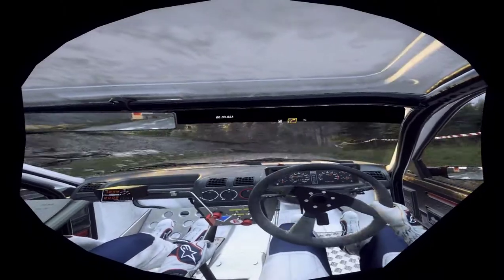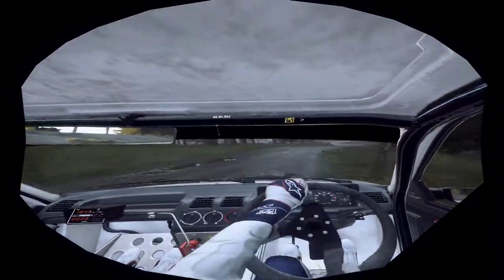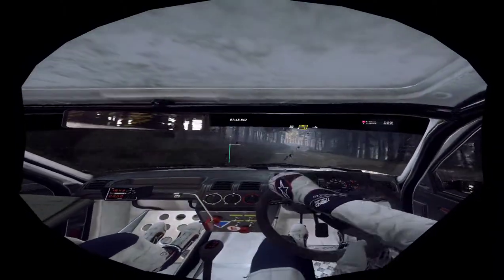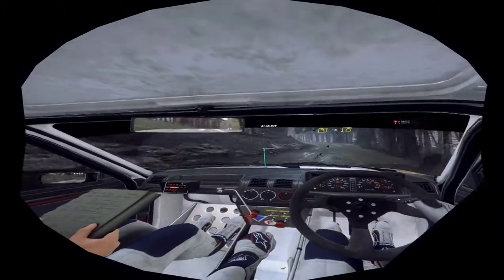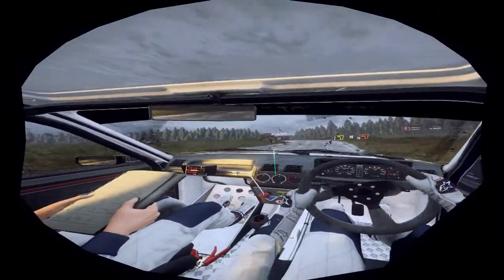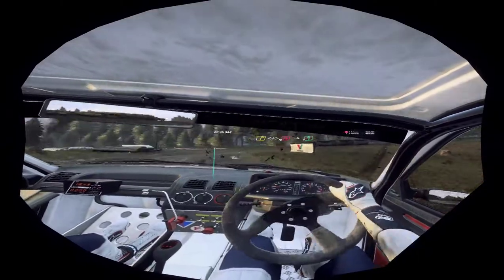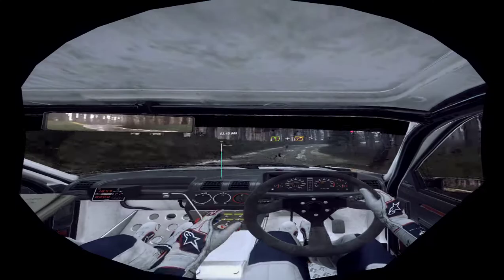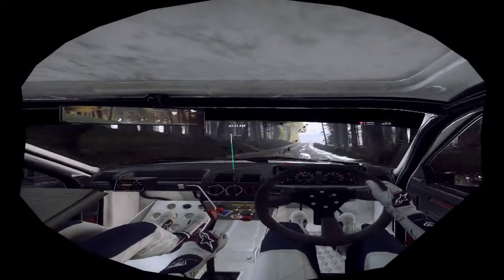Dirt Rally 2 - VR - Peugeot 205 in Wales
Event from the new Colin McRae Flatout Pack

Stage: Pant Mawr